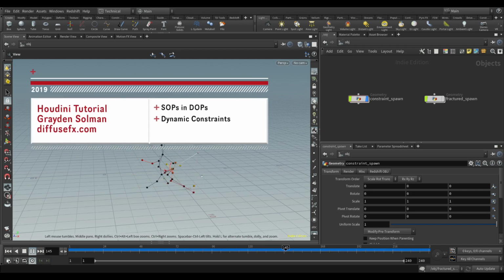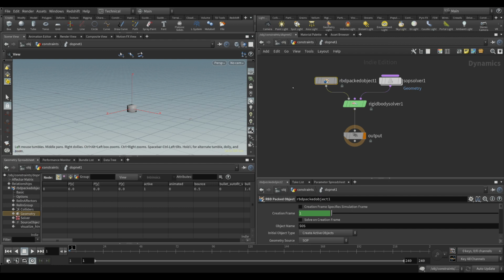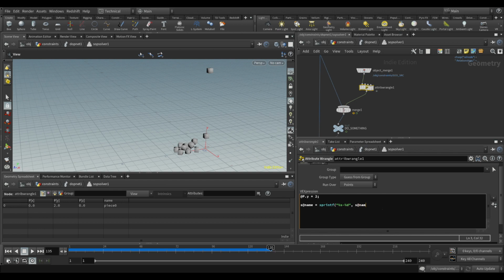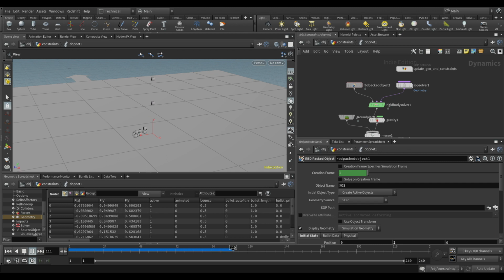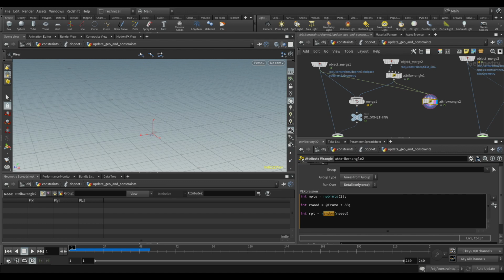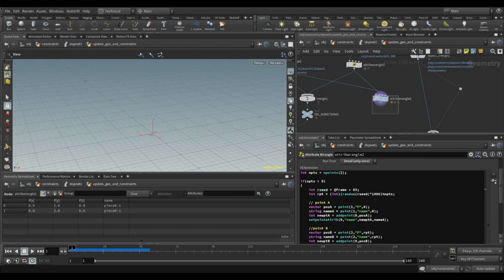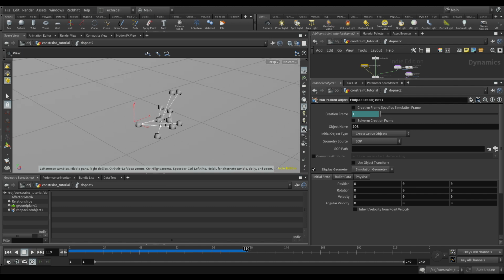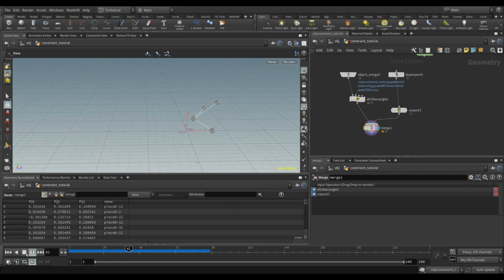Houdini Tutorial: SOPs in DOPs (Part 1)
A basic tutorial on how to use the SOP solver and SOP networks within DOPs to create geometry and constraints on the fly in simulations. Presented in the context of the bullet solver, but generalizes. Intermediate level; assumes familiarity with Houdini, SOPs and DOPs basics, and VEX basics, but takes it slow :)